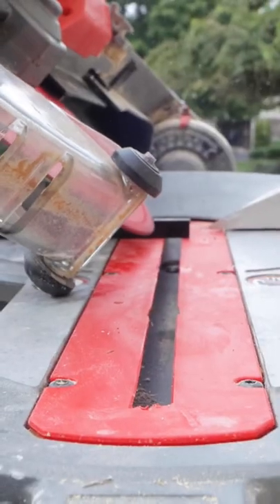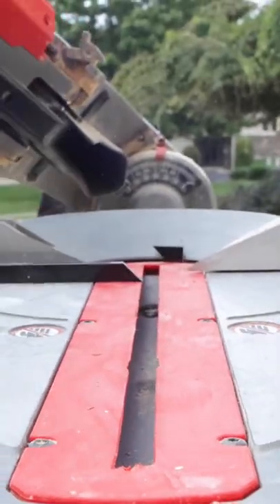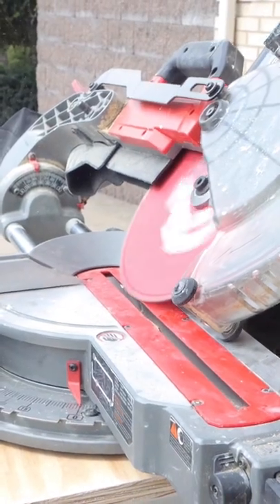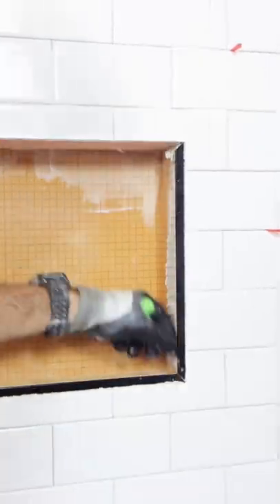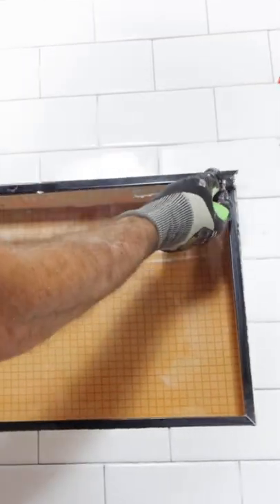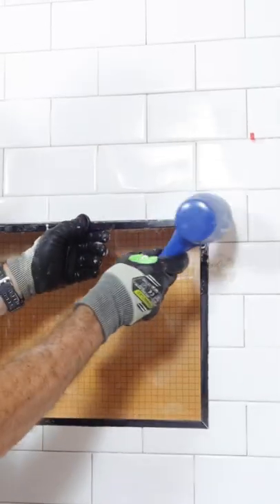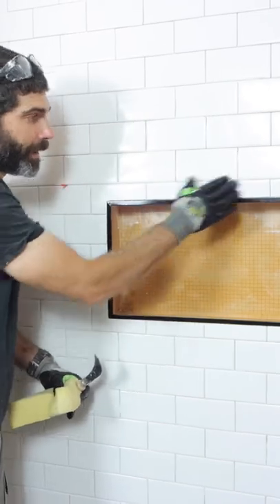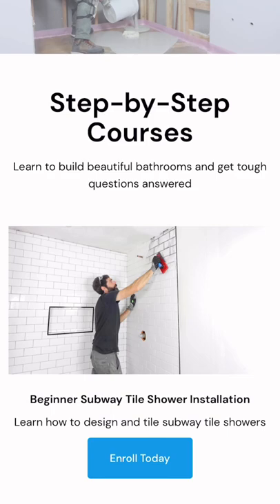Tile Shower Niche Tips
See how to use Schluter metal profiles inside tile shower niches
If you're building a shower don't do it wrong, join our Beginner Subway Tile Shower course and make your project easier

0:00 Tile shower niche tips
0:02 How to cut Schluter metal profiles
0:12 How to install Schluter metal profiles